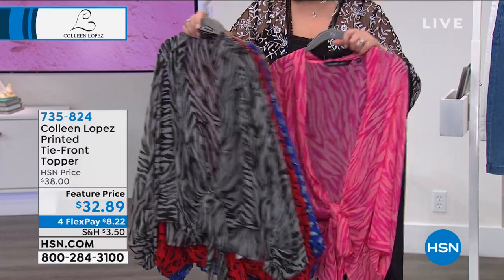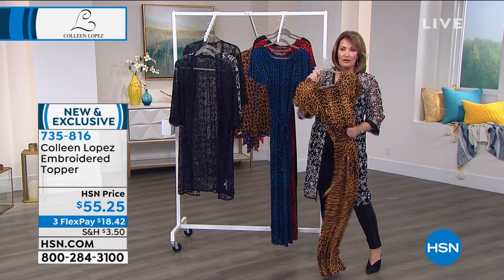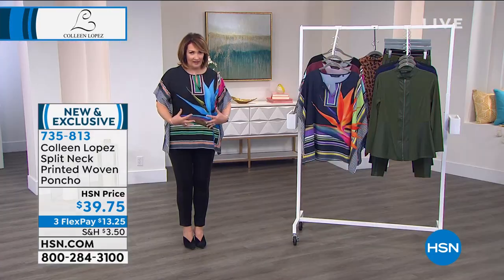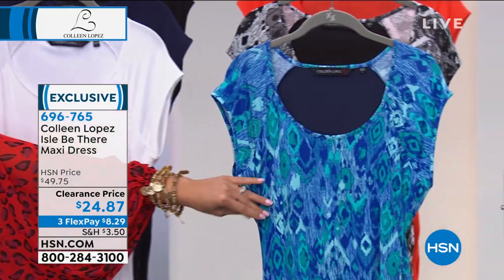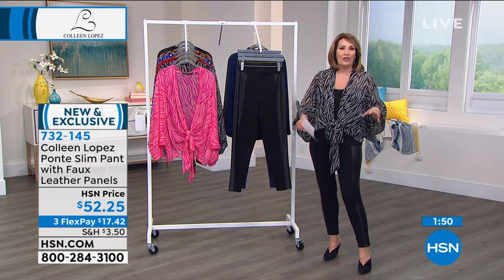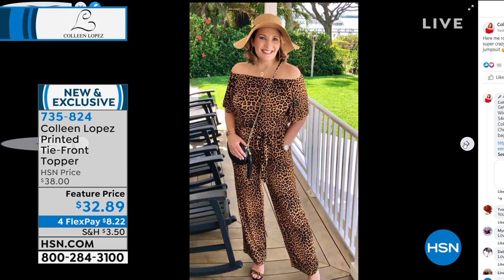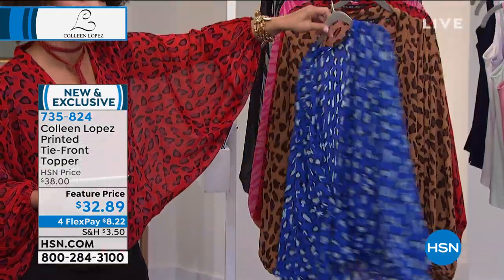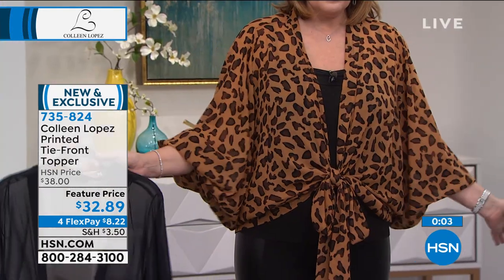HSN | Colleen Lopez Collection 03.03.2021 - 08 PM